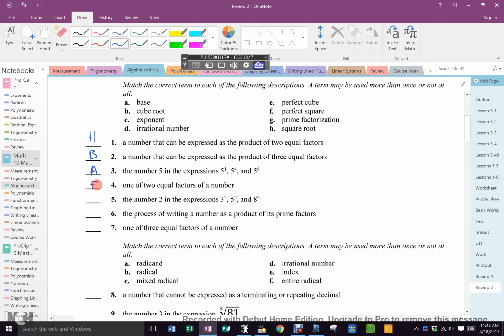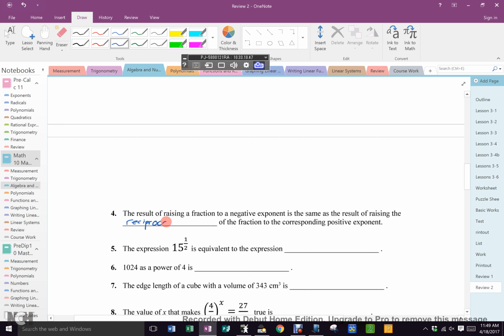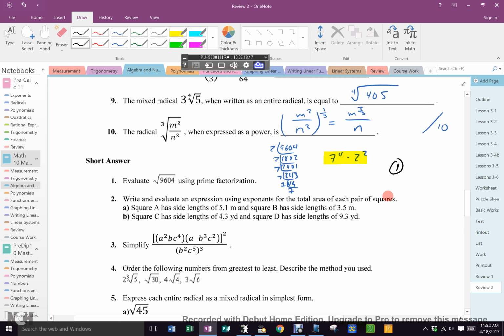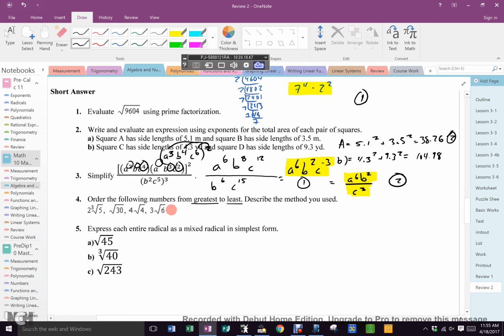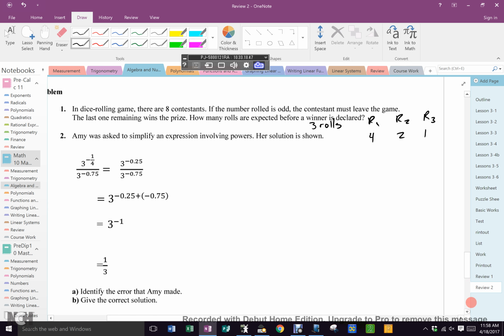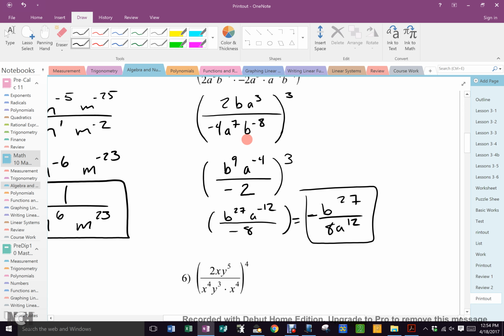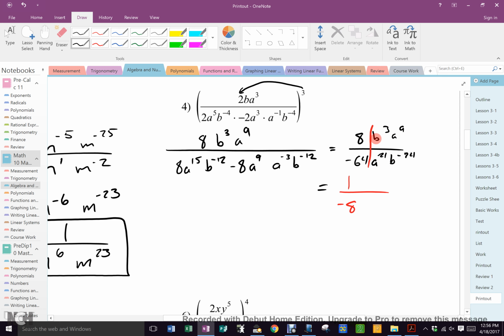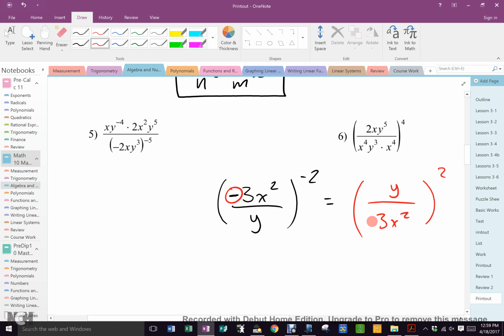April 18 Block D Exponent Review